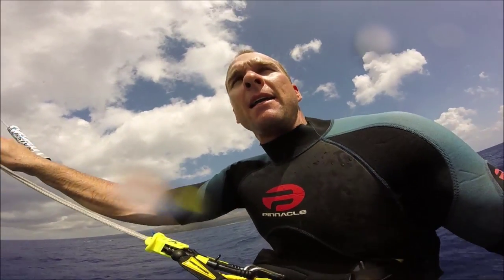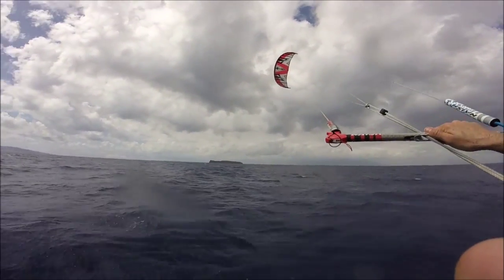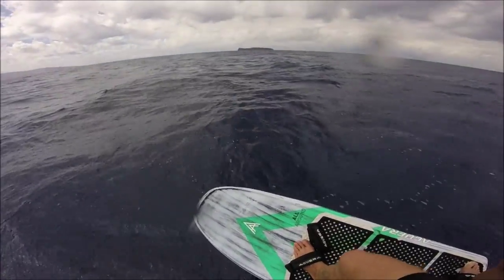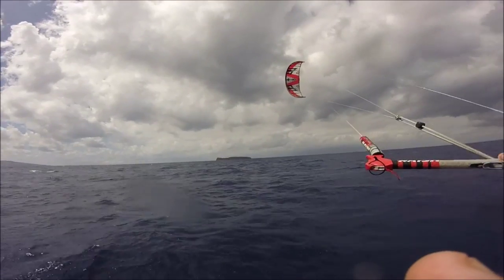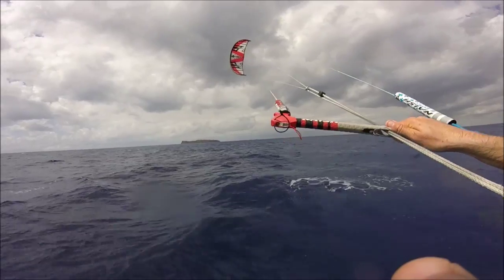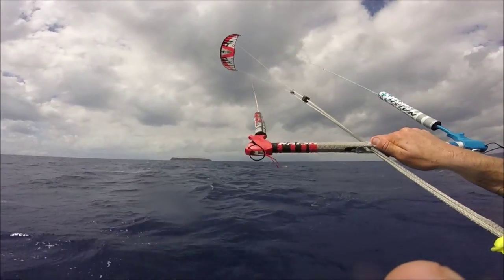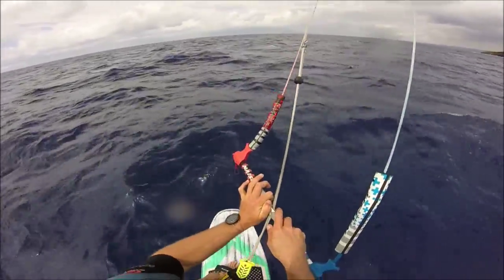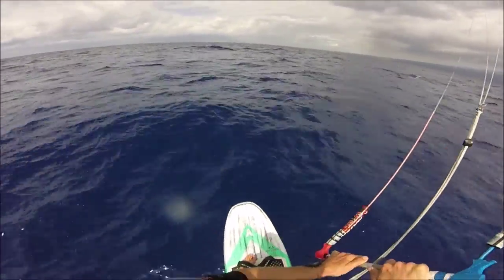A Kiting Adventure From Maui To Molokini Crater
Jay Lane and Peter Mikhalev embarked on a kiting voyage from Maui to Molokini Crater on February 21st!  The winds were blowing southerly from 10-15 knots with the occasional no wind cycle.